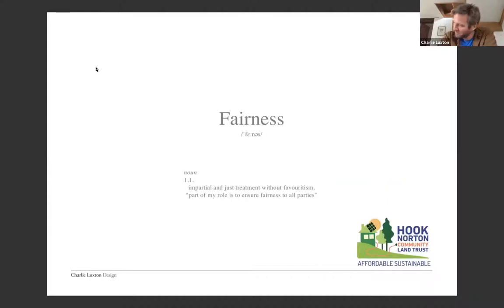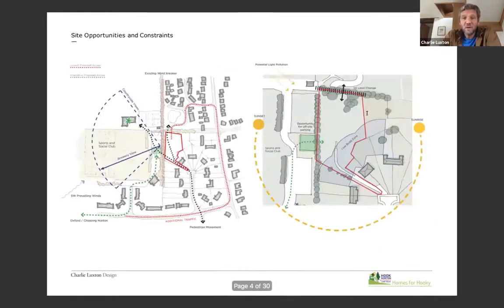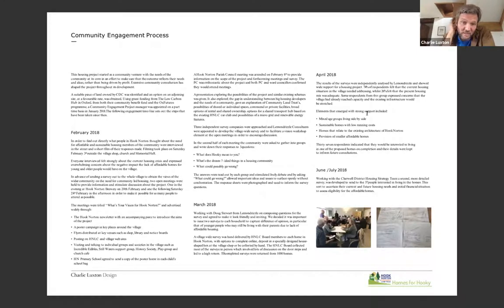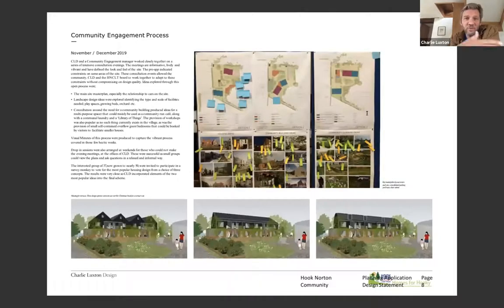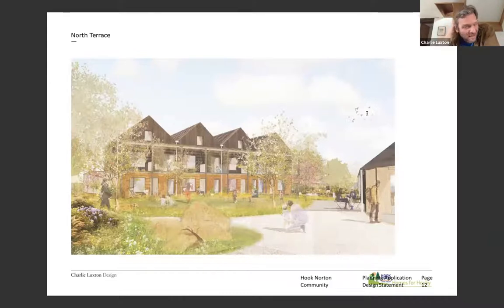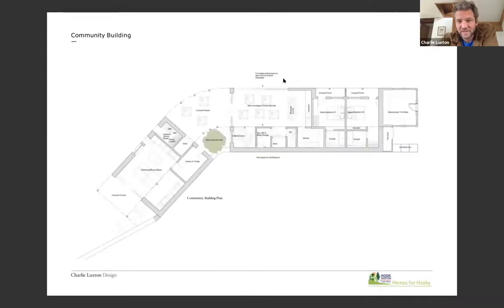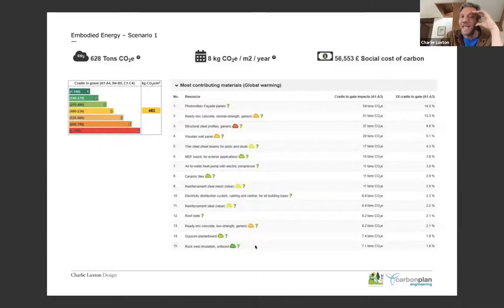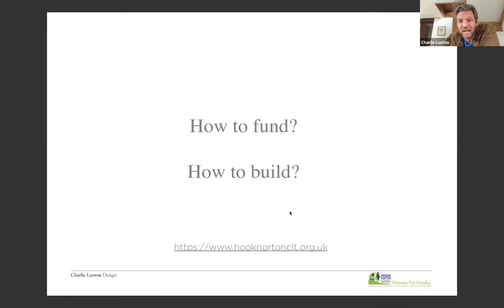Westmill 2021 AGM Keynote - Charlie Luxton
“Community-led low carbon housing and what we can do in the face of a climate emergency.”